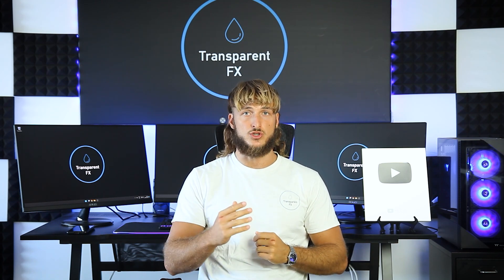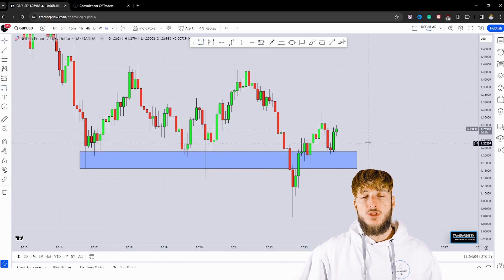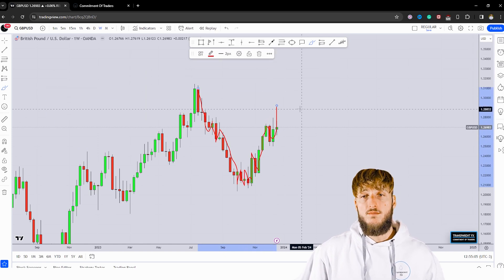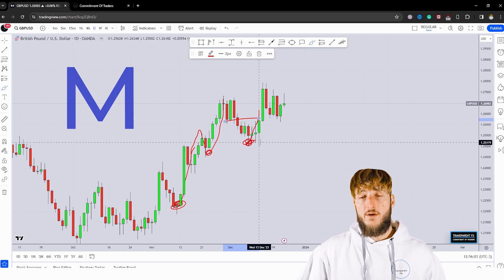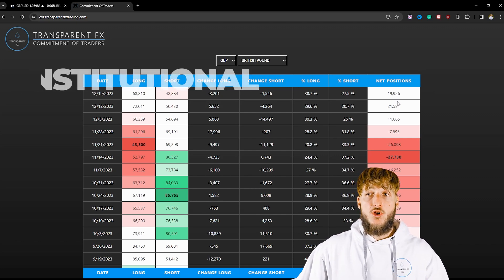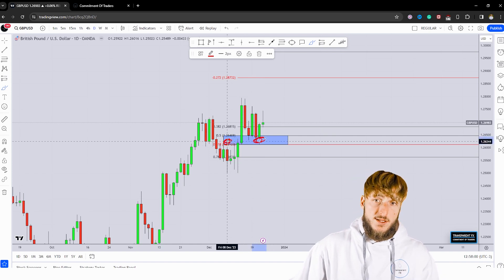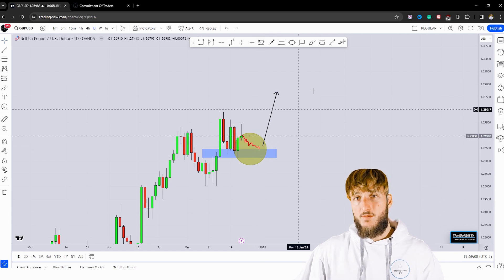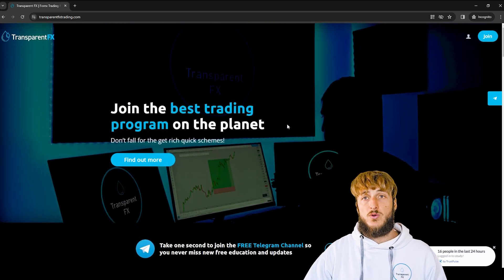GBPUSD Trading Strategy: Technical and Order Flow Analysis !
In this video, I will be sharing my gbpusd trading strategy by providing my complete technical and order flow analysis so you can watch it to possibly improve your forex trading skillset.